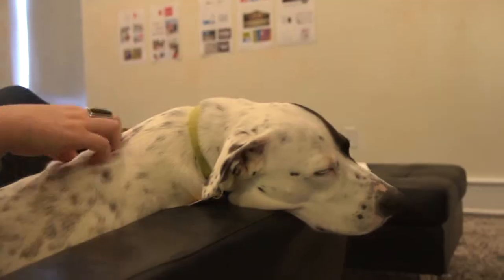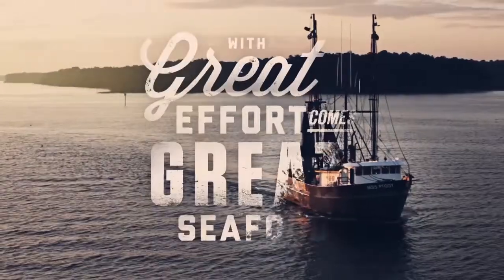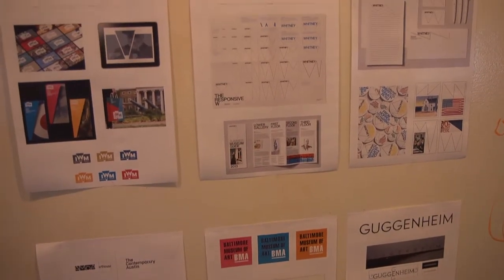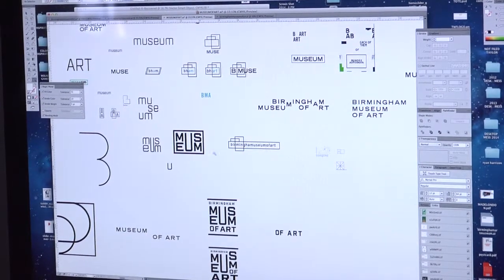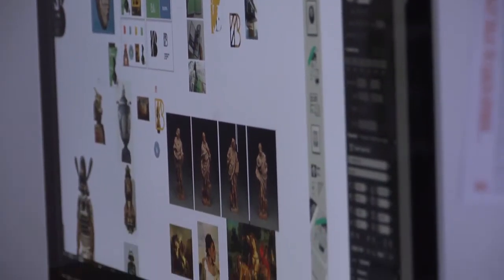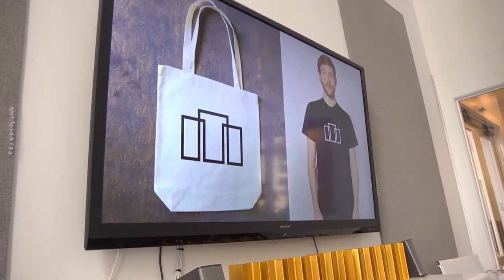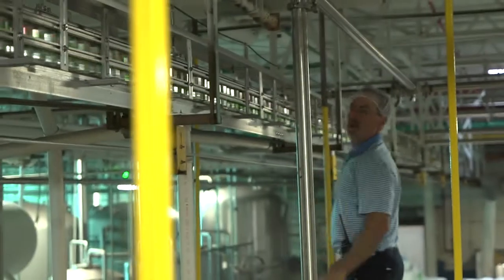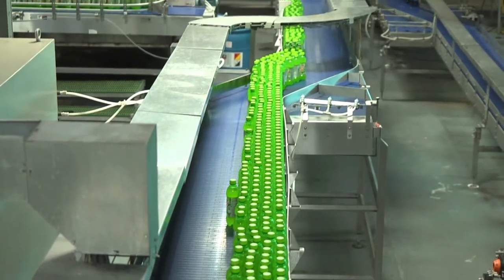Alabama Inc. Season 2 Episode 4